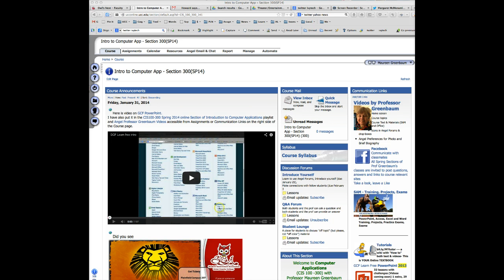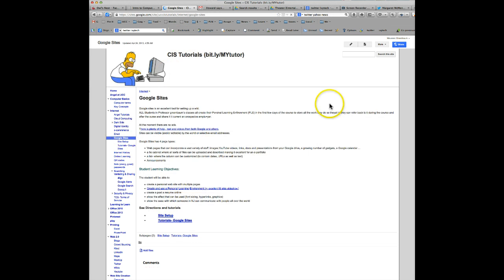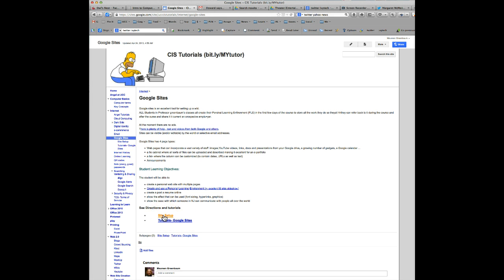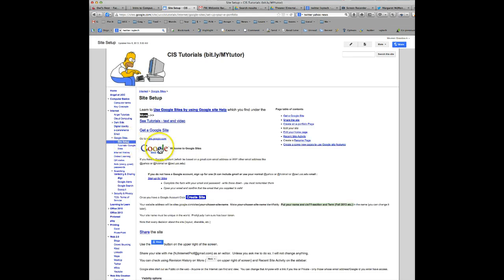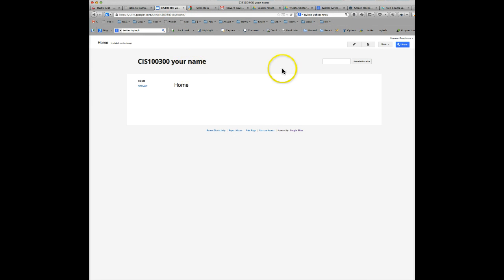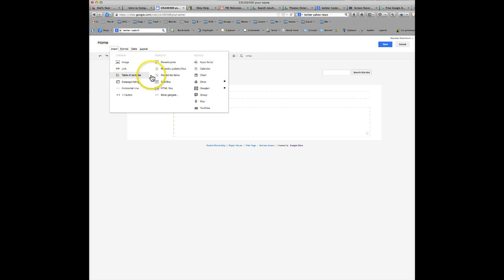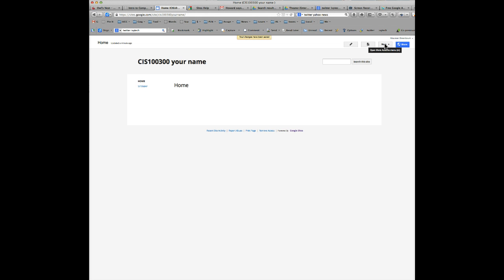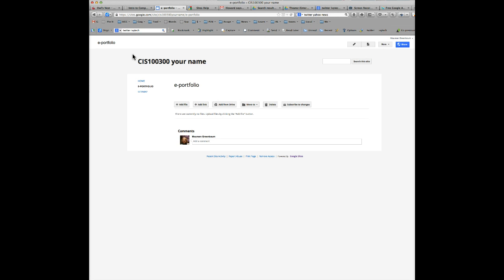Creating Google site with an e-portfolio page